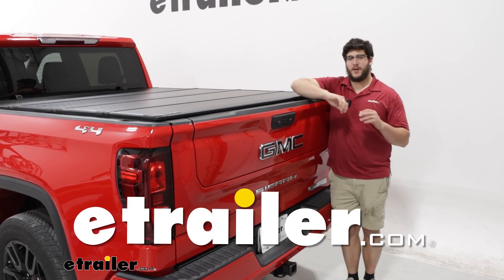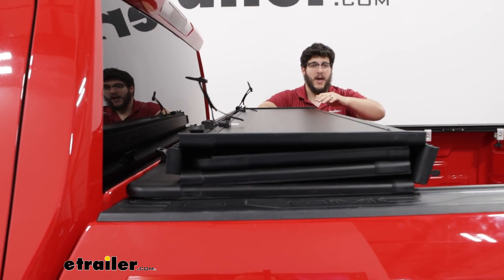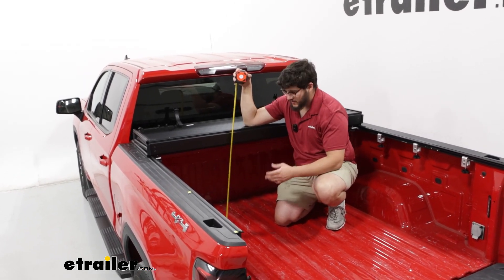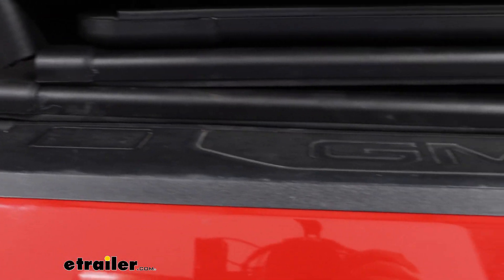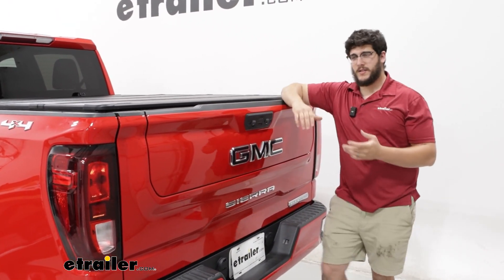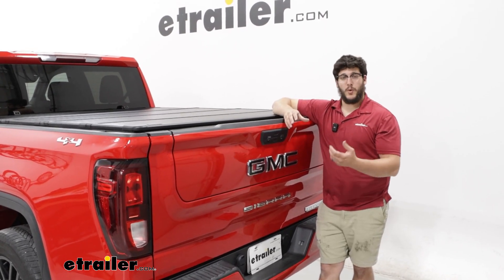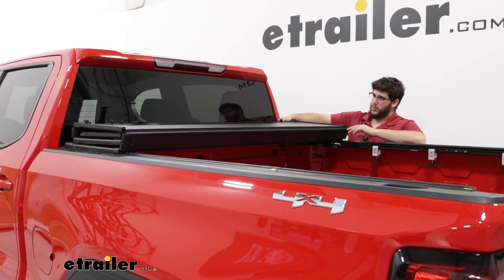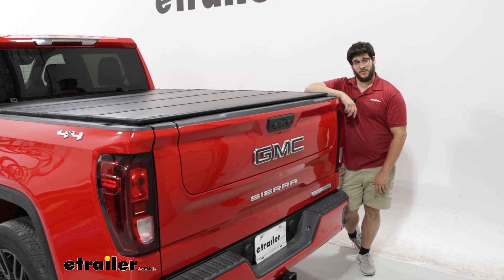How to Install: etrailer Hard Tonneau Cover on your 2022 GMC Sierra 1500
Hi, Matt with Etrailer.  And today we're talking about  the Etrailer hard tonneau cover,  on the back of our 2022 GMC Sierra 1500.  Now this can be a great option for ya,  if you want a little bit more security  on the back of your bed, if you are carrying any tools,  and if you wanna keep a lot of that water and wind  out of the back of your vehicle,  just give you a better ride overall.  So let's check it out.  You're gonna have two types of tonneau covers,  and your first type is gonna be a soft tonneau cover.  Those are great if you just wanna keep  any water or debris from the back of your bed,  and maybe make your bed look a little nicer too.

Now with the hard tonneau cover,  it's gonna do those exact same things,  only it's gonna give you that security too.  Because, we wanna have this very tough,  and more rugged finish on top.  So if anyone we inchesre to come by, they can't cut into here.  And there's gonna be different styles  that compact into themselves differently.  So the one we have today is a folding style.

And the other versions would be a roll-up style.  And there's pros and cons of each one.  Like with this fold-up style, is really nice,  because, we don't take up any of our bed  or the inside of the bed, like a roll-up style would,  you're gonna lose this whole bottom area, or most of it.  But, it's gonna take up a little bit more space up top.  And then with the other fold-up styles,  you're gonna have some that has to be folded up  all the way to the back of your cab.

So it's gonna give you a lot more space in your bed.  But, with those styles, are gonna block your back window.  And even with a lot of fold-up styles too  that remain in your bed,  this one's going to take up less space than a tri-fold,  because it is a quad-fold.  Because it's gonna take up less space per section.  Now that total space it's gonna take up,  in the Sierra we have today.

If I measure from the back, where the bed would sit,  If I get a little bit more of an accurate measurement  down here.  That's gonna be a little bit less than 19 inches.  So if you do plan on loading the back of your bed up  with a lot of items, definitely keep this in mind.  And another measurement we can get,  is gonna be how much space we have left in our bed.  So if I go from the lowest point over here,  that's gonna be a little bit under 23 inches.  So if you have anything that can fit underneath that,  you should be fine.  And what's nice about this is,  this sits up a little bit higher.  So if you did have a fifth wheel back here,  you should have enough room, still definitely measured,  just to make sure that fits here.  And talk about how it's sit sitting up, or higher up.  We can get how high it sits up from our bed rails.  And that's gonna be about four inches.  Not too bad.  And it's really not gonna block a lot of your back window.  'Cause as you can see,  it's gonna sit underneath these head ruts  we have in the back.  So you should be able to use your back window.  And when you're driving down the road,  you wanna make sure if it's in this position,  you buckle this into place.  Now right beneath this buckle, you'll notice,  we have this weather strip, on the bulkhead of our bed.  And what that's doing is, to help any water or wind  from getting inside your bed.  We're also gonna have some additional weather strips  on our bed rails themselves,  so nothing can seep in from the sides.  Now go all the way down to the tailgate end of your vehicle.  Another measurement you might be curious about  is how high these rails sit.  And these are actually gonna be really compact.  They only add a couple millimeters to your bed rails.  Now when the tonneau cover itself is all the way unfolded,  back here, then that's gonna stick up maybe an inch.  What I also like about this too is,  it's not gonna be blocking our stake pockets,  so we'll be able to use those two.  And right next to our rails,  or what's connecting our rails to our bed rails,  are gonna be these clamps.  And, they're honestly kinda easy to use,  I didn't struggle with them too much.  And it's not gonna require any tools  that actually place it on here.  Now that Titan, this bolt that is right in the center,  you'll just used an included Allen key.  But, in my opinion, I think this is a great option for ya,  if you're looking for something  that's a little bit more entry level.  Just something to give ya that extra se